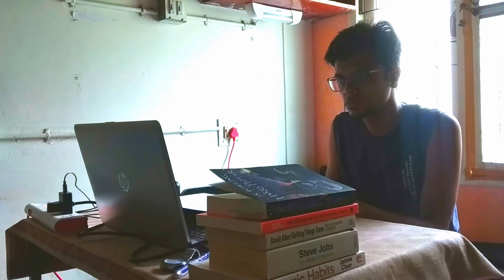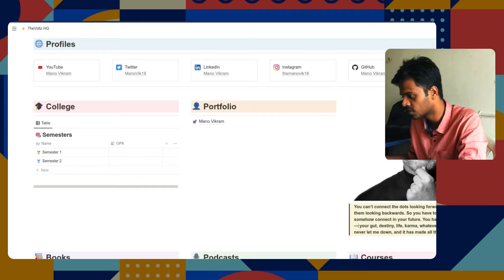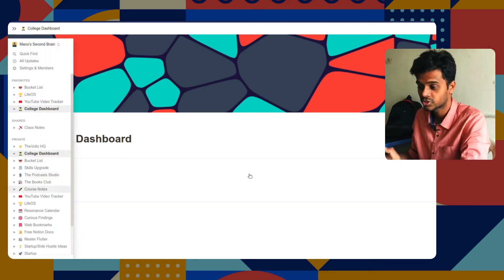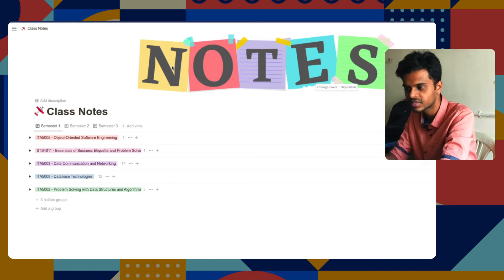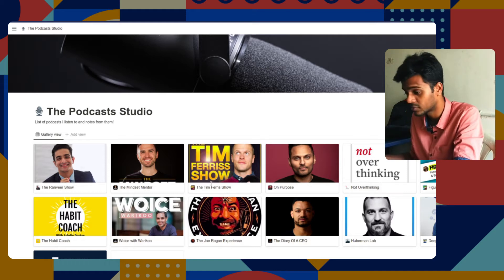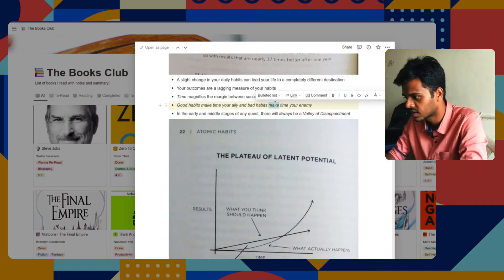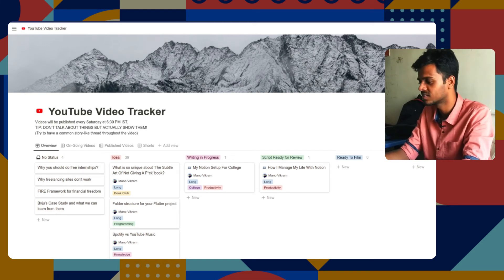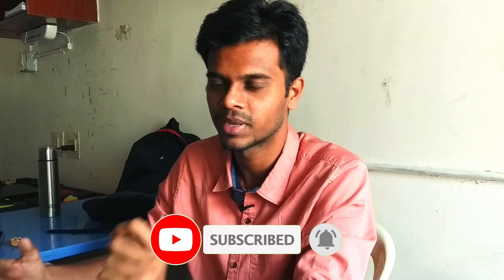How I Manage My Life WIth NOTION | Notion Setup | Productivity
Hi, guys👋

In this video, I've given you guys a walkthrough of my full Notion setup. I have covered most of the databases I use and how they serve me better!

👤 WHO AM I:
I'm Mano, a student at VIT University and a Flutter Developer. I make videos about coding, technology and productivity.

💬 GET IN TOUCH:
If you’d like to talk, I’d love to hear from you. Tweeting @ManoVik18 or sending an Instagram DM directly will be the quickest way to get a response.